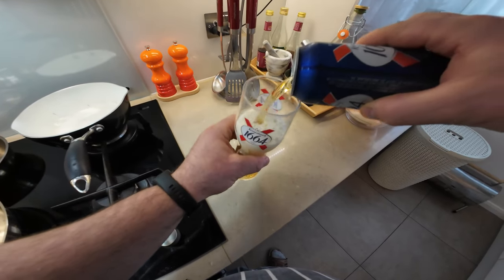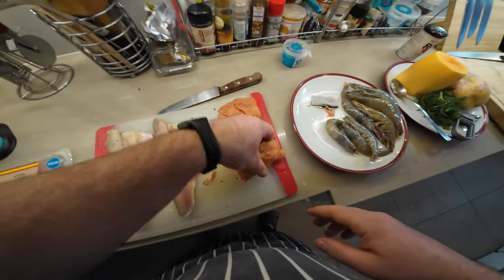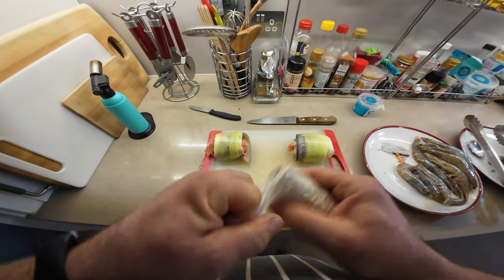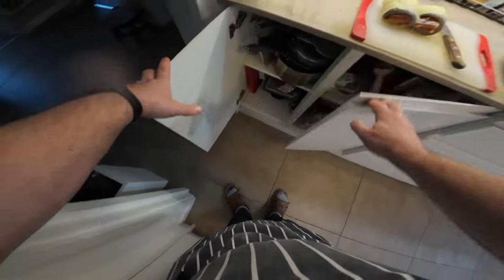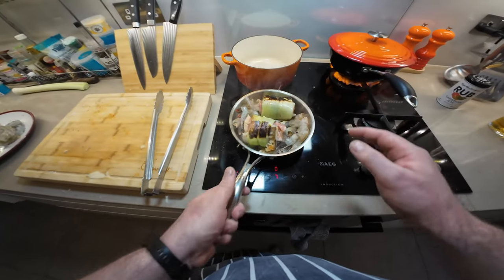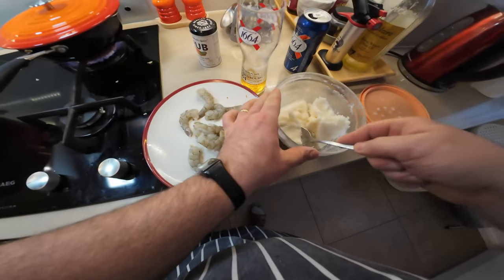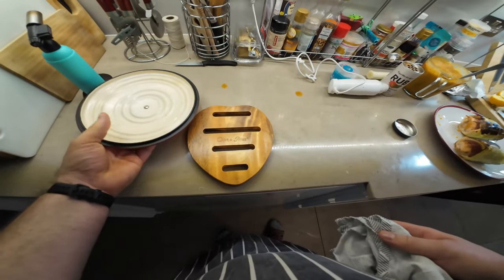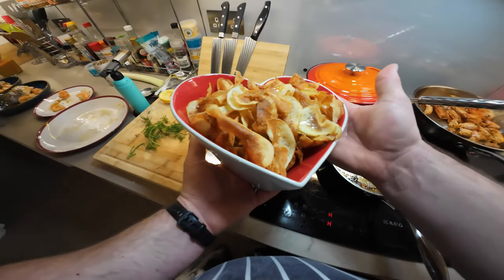Sea bass & salmon roulade, prawns, jerk spiced squash purée 👌😊👍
Hi all, I have a lovely dish for you for Valentine's day!
I hope you'll enjoy the content 👌😊👍